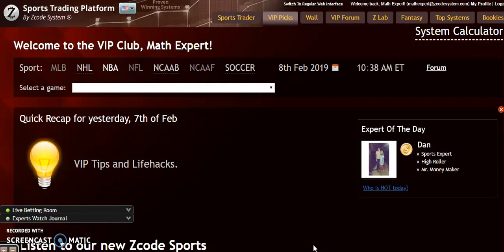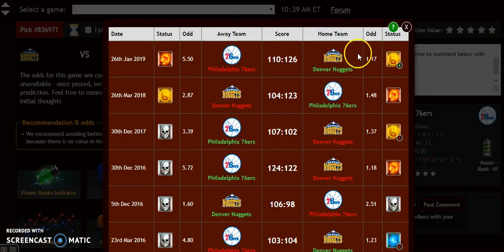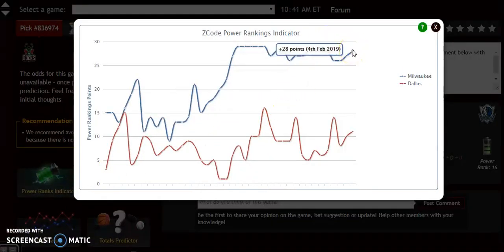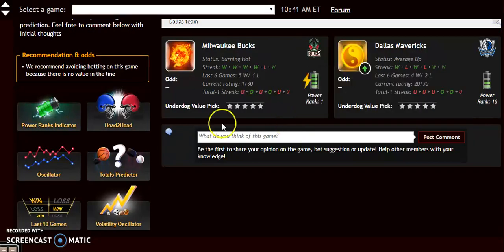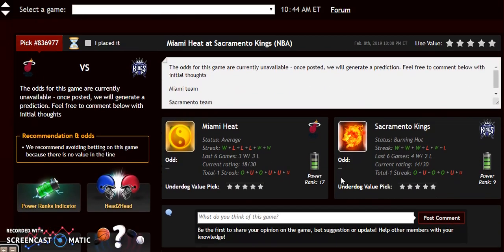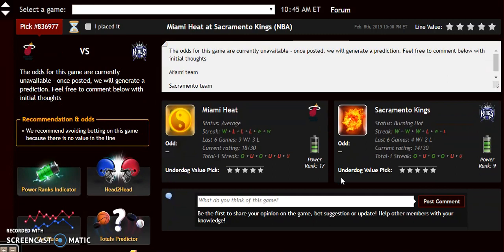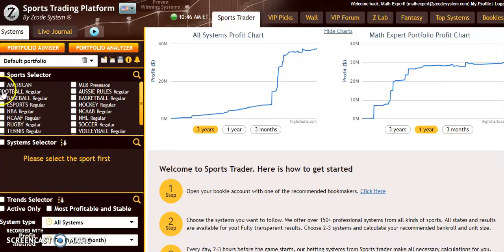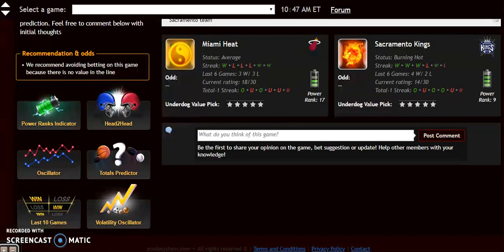NBA Predictions February 8: Will 76ers get back on track against Denver?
The NBA is nearing the All-Star break and teams will soon be making serious pushes for playoff positioning. The Nuggets versus the 76ers highlight the games on Friday.

Denver Nuggets versus Philadelphia 76ers

The Denver Nuggets come in near the top of the Western Conference and 14-12 on the road. After defeating the Golden State Warriors, the 76ers have dropped their last two, but are still 21-6 at home. Denver won as home favorite in the first meeting between the teams and have a +29 to +25 edge on the Power Ranking Indicator. The Nuggets are “burning hot” on the Team Strength Oscillator, while Philadelphia is “average”. Both teams are relatively stable according to the Team Volatility Oscillator. The Sixers look to keep pace with Boston and Indiana in the middle of the playoff race and will get back on track at home and edge the Nuggets. This should be the best game of the day.

Betting sports
Zcode secrets
Zcode cost
Zcode pricing
codesystem review
tips to sports betting nba
sports betting
sportsbetting winning systems
z code
sports picks
sports betting
bet on sports
football picks
football system
basketball system
basketball picks
free picks